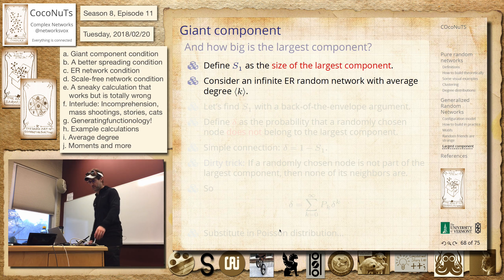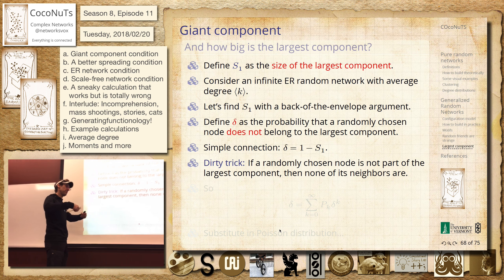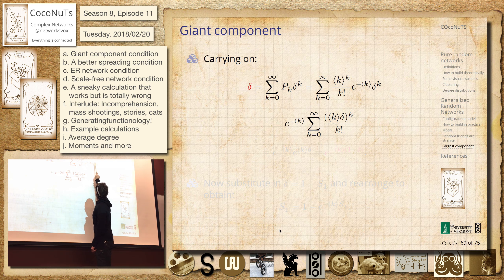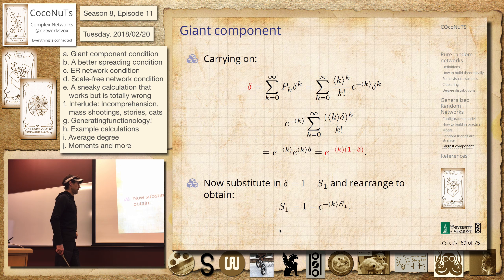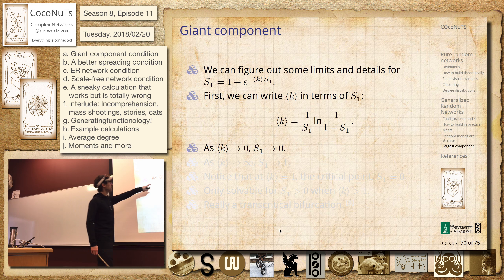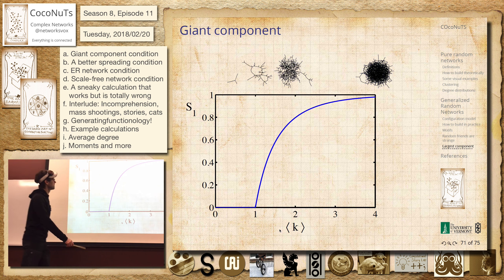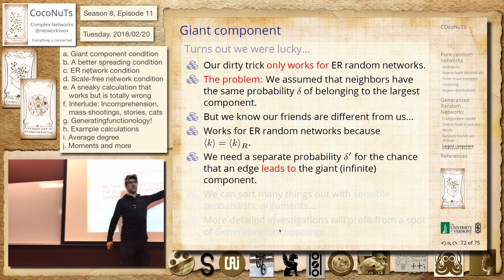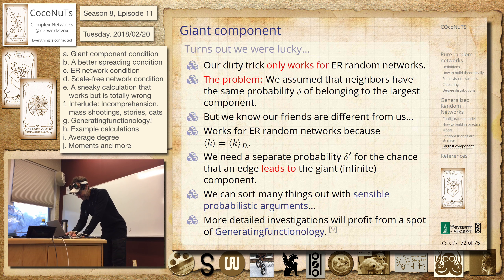S8E11e: A sneaky calculation that works but is totally wrong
Season 8, Episode 11e
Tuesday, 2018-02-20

A sneaky calculation that works but is totally wrong

If we think our friends are the same as us, we're making a big mistake. But it's a mistake that works when we try to find the size of the giant component for random networks with Poisson degree distributions.  We do bad things with envelopes.  We will atone for our sins.

Tarot cards:
random-networks